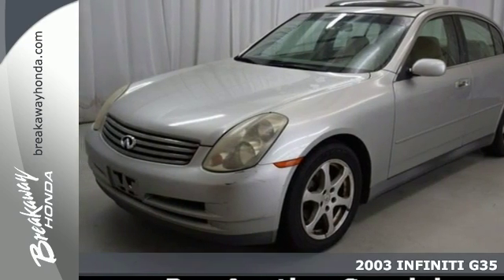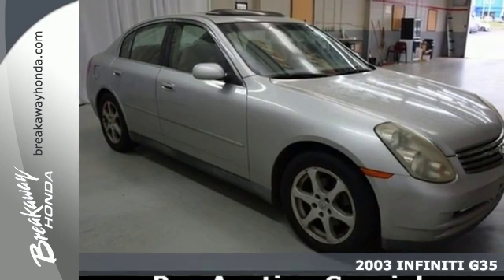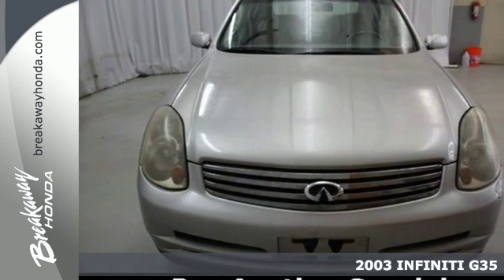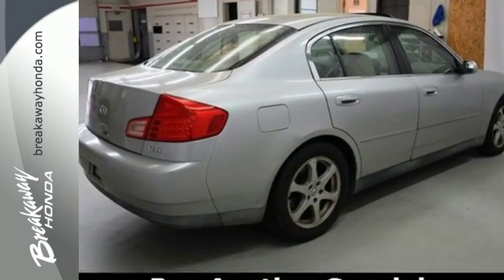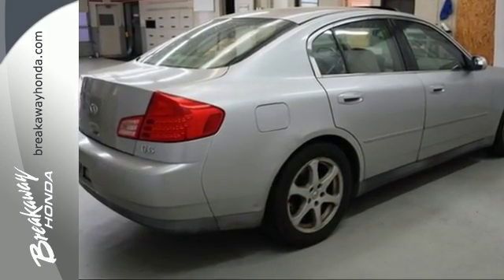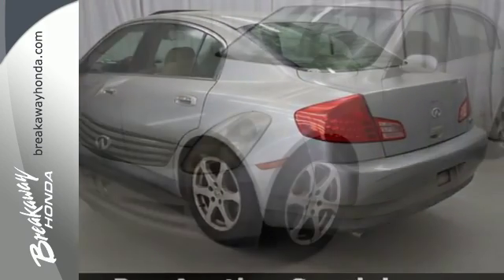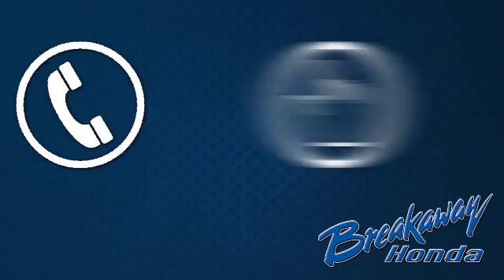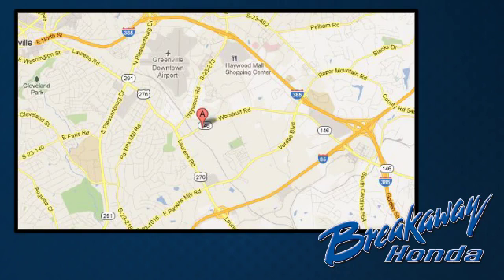Used 2003 INFINITI G35 Greenville SC Easley, SC B170527A - SOLD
Year: 2003
Make: INFINITI
Model: G35
Trim: Base
Engine: 3.5L V6 DOHC 24V
Transmission: 6-Speed Manual
Color: Silver
Interior: Willow
Mileage: 183312
Stock #: B170527A
VIN: JNKCV51E13M002485

Address:
330 Woodruff Rd